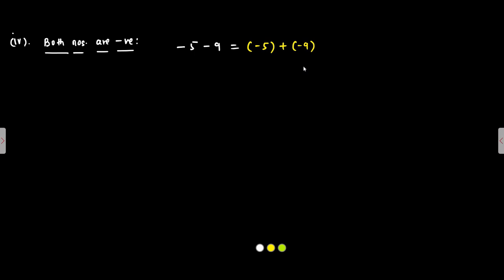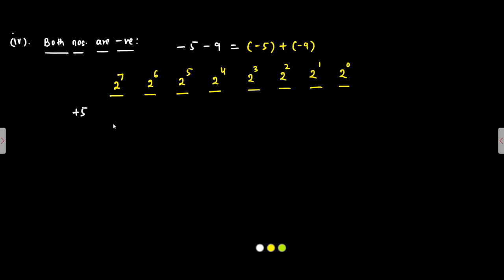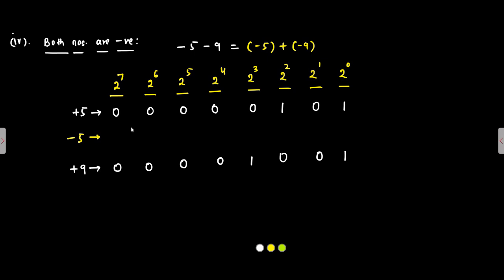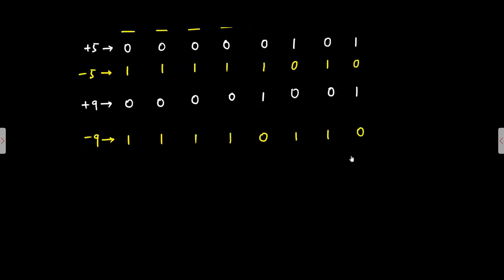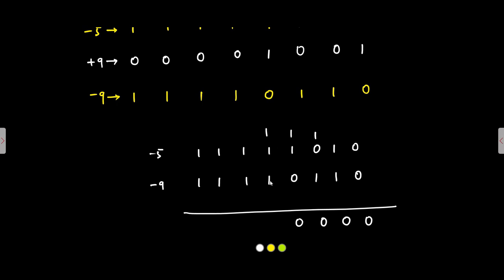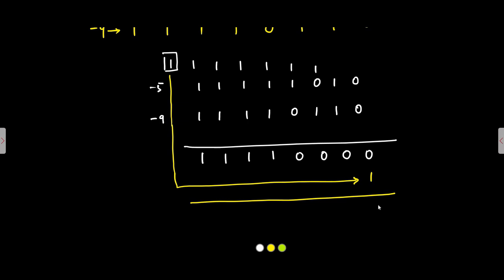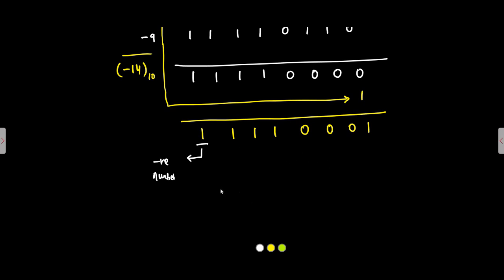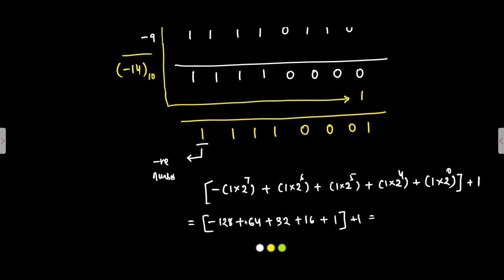1's Complement Arithmetic | Question 3 | Digital Electronics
In this video, we are going to discuss some basic concepts and questions related to 1's complement arithmetic.